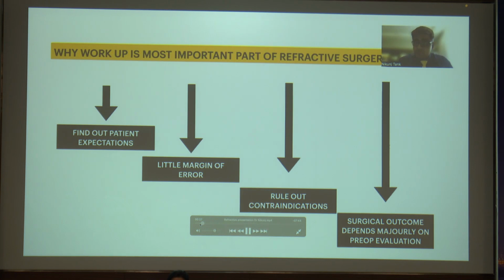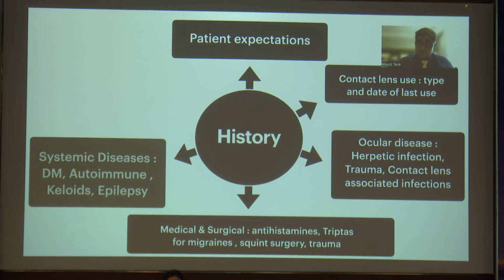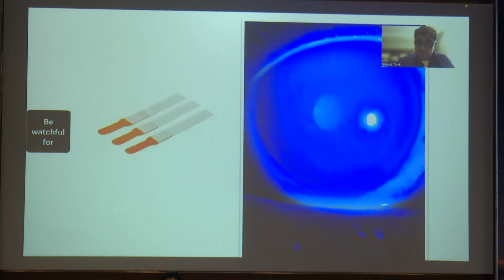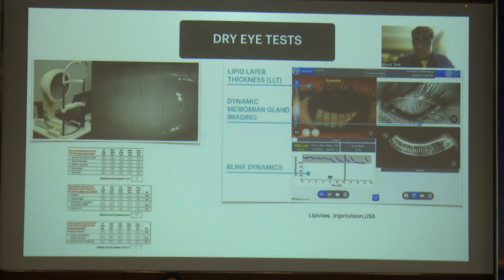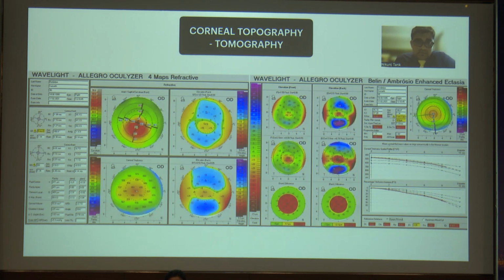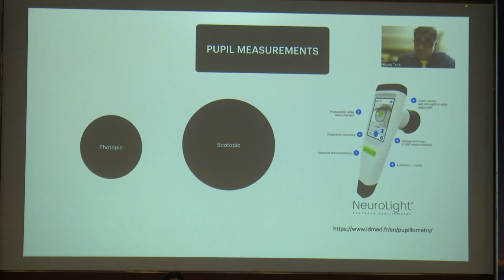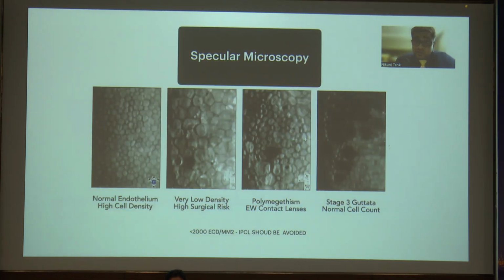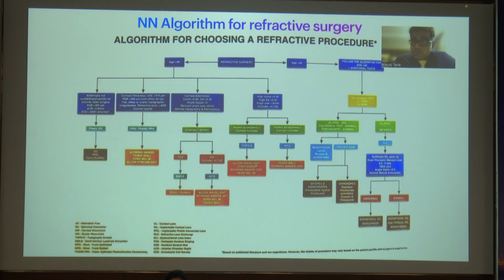AIOC2022 IC312 Topic Dr NIKUNJ TANK IDEAL WORK UP TO PREVENT SURPRISES